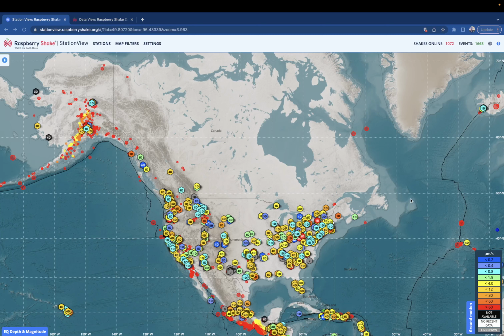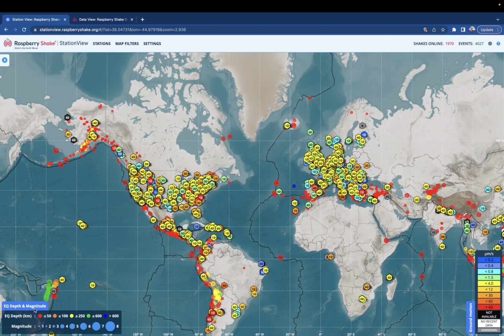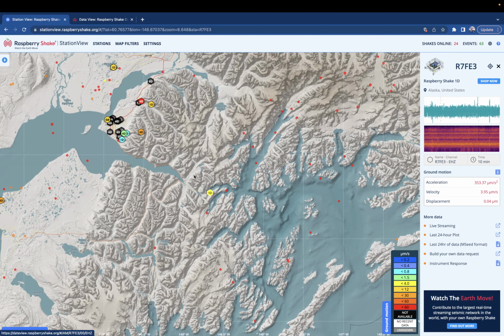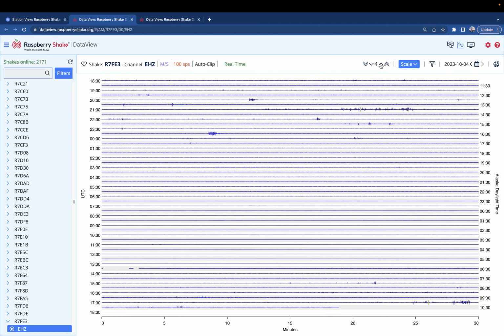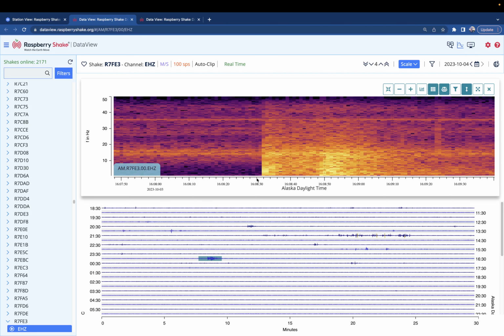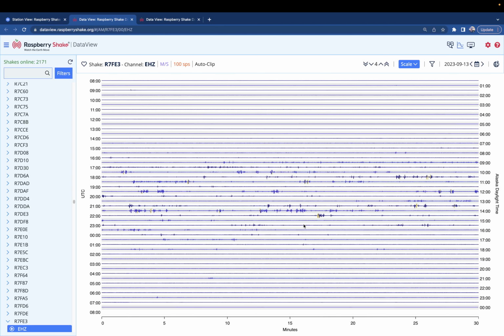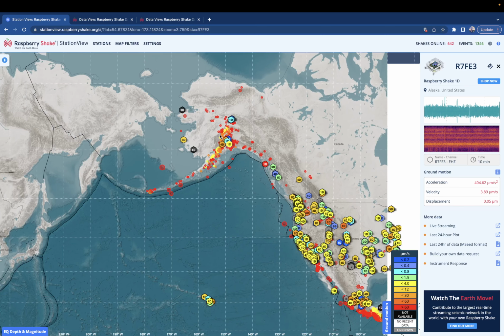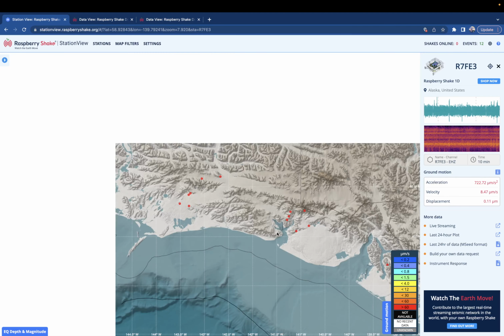RS Stationview and Dataview Walkthrough